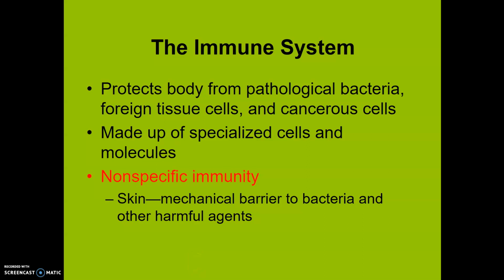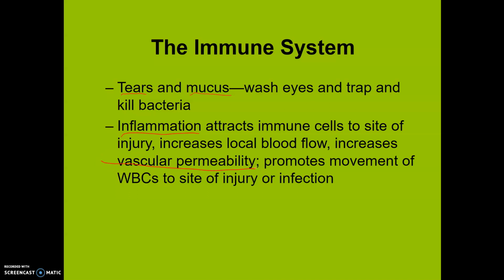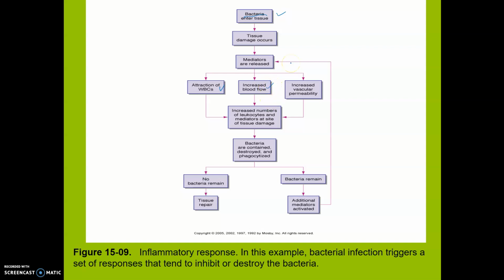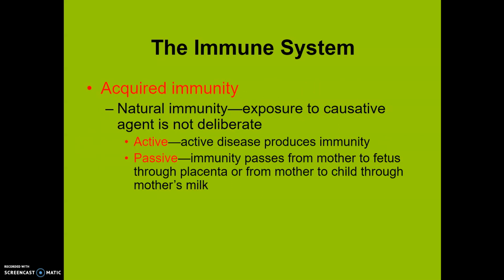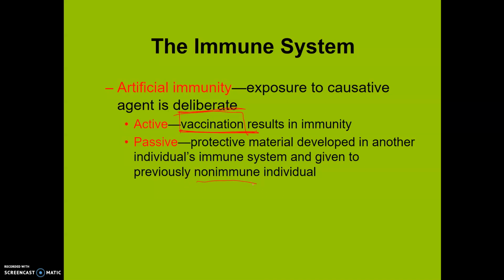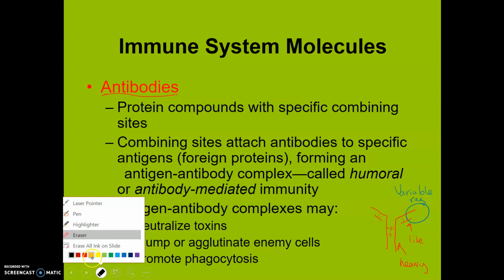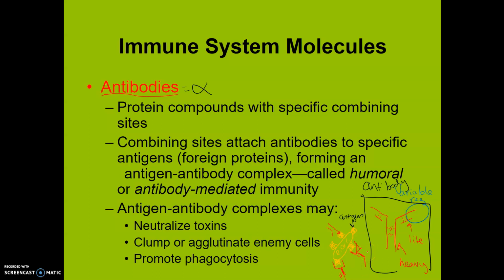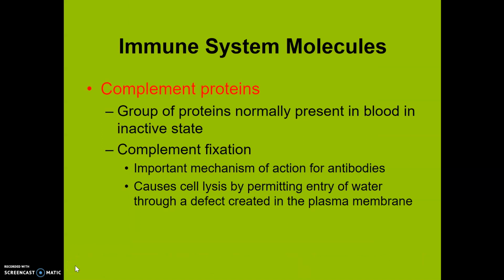Biol-50 Lymphatic System C